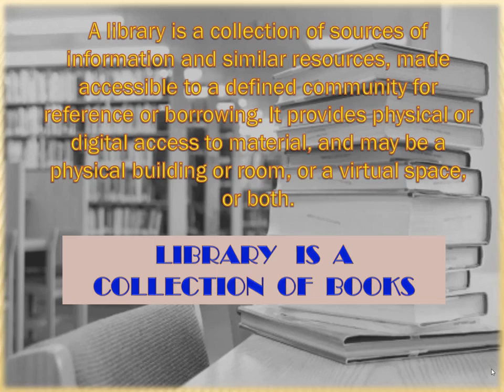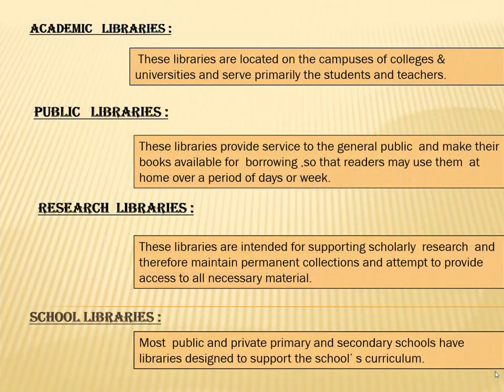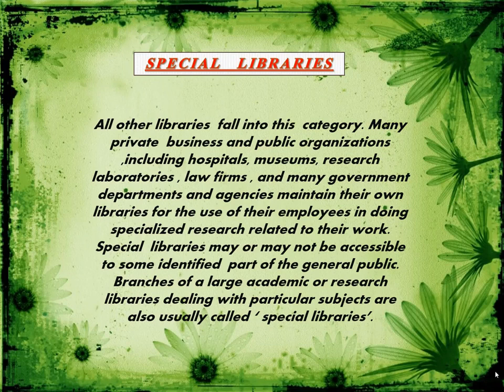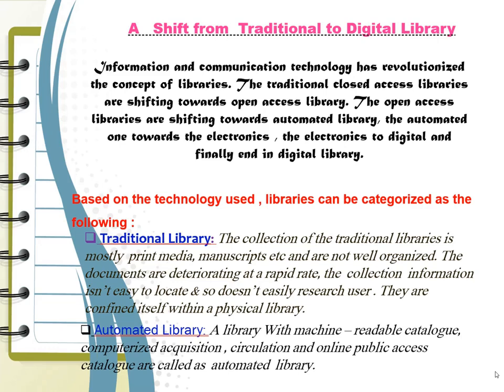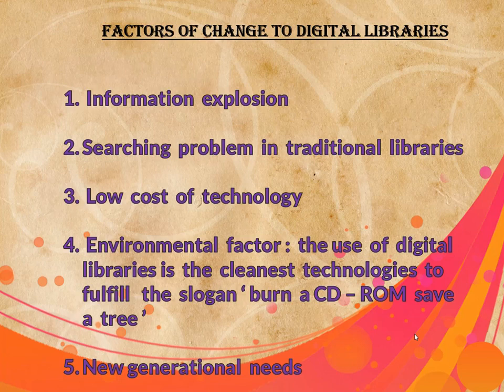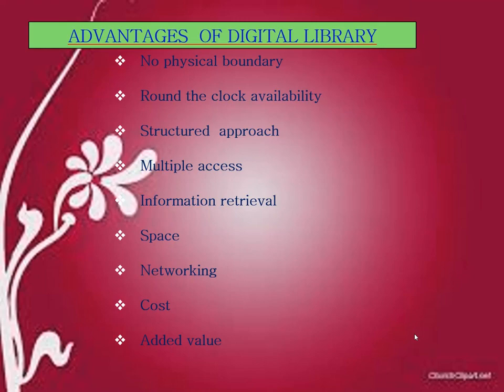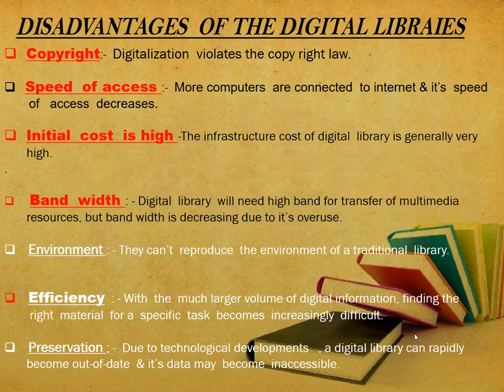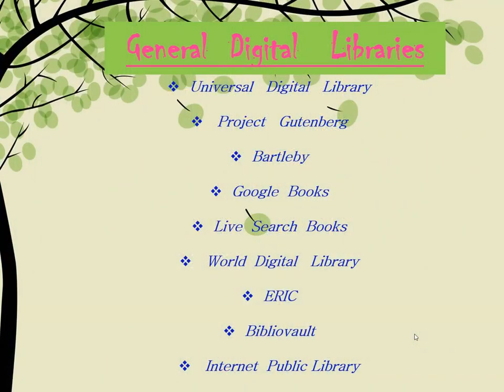Libraries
Informatics for BA English